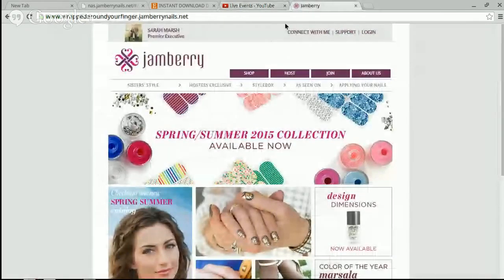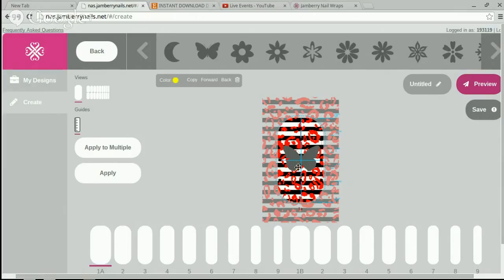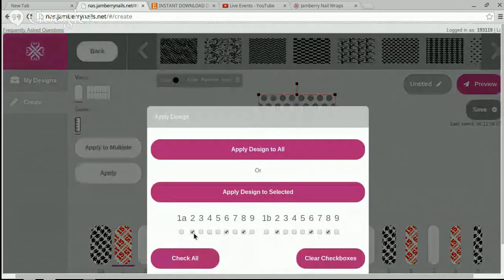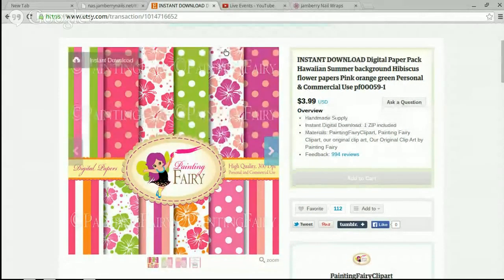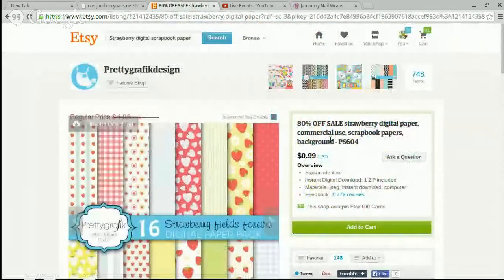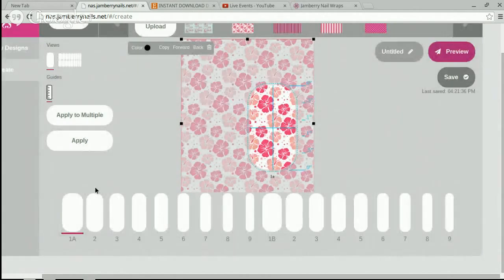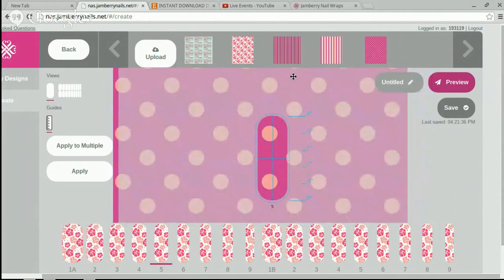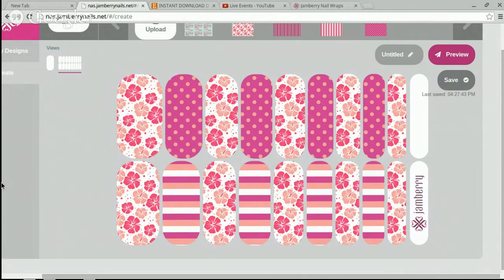NAS Tutorial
Just a quick tutorial for NAS designing fun!